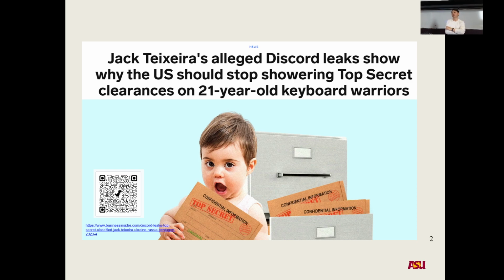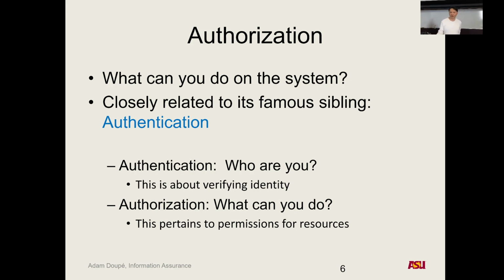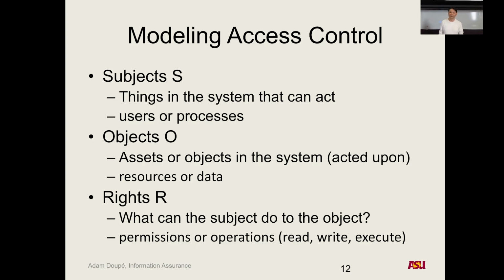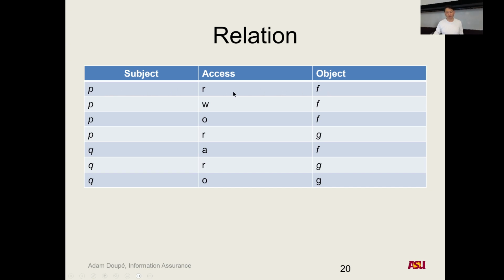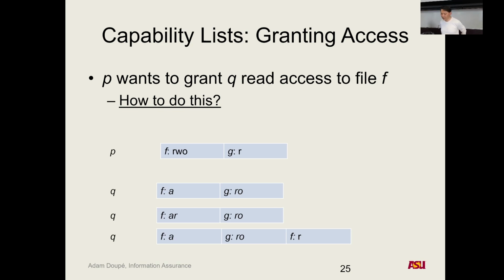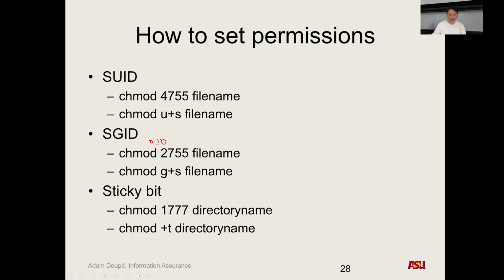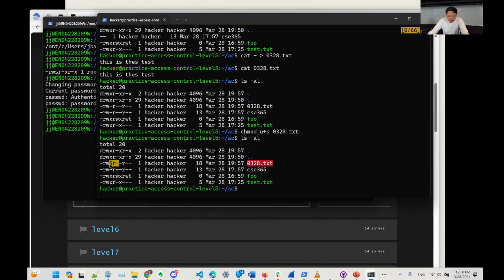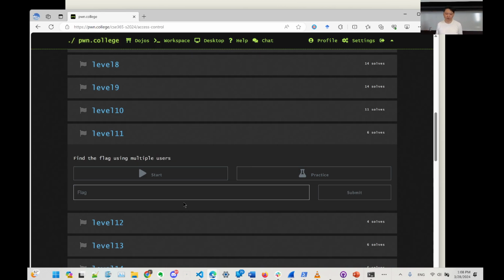Access Control - CSE365 - JJ - 2024.03.28